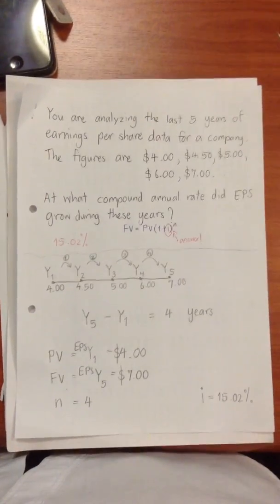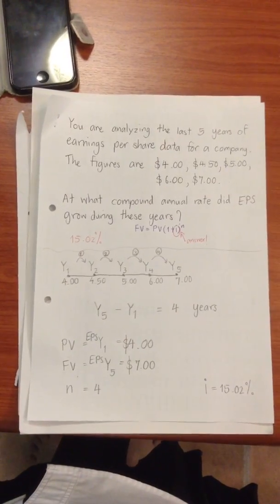FIN3701 Corporate Finance: using financial calculator example